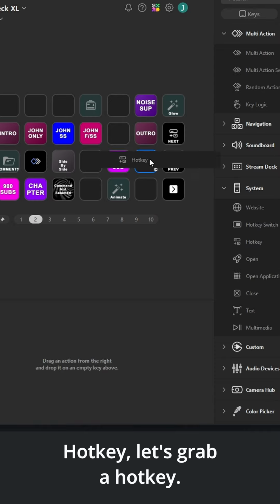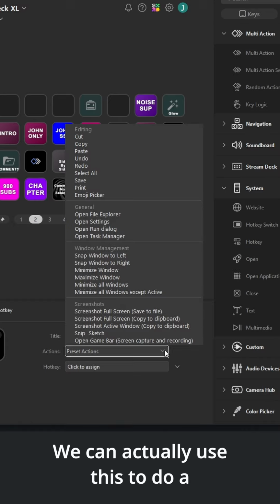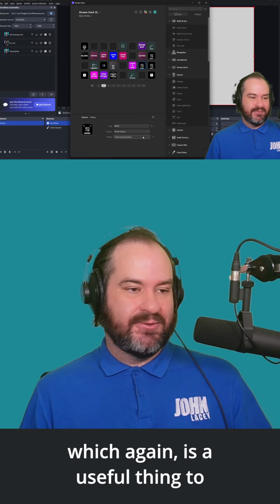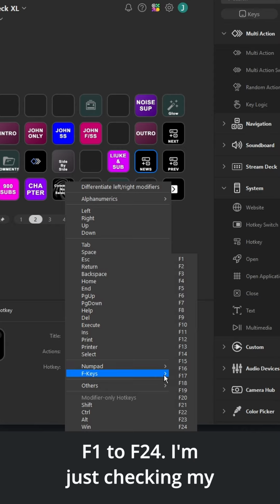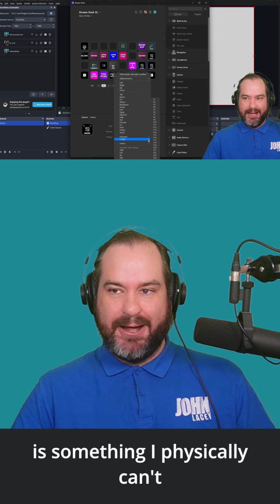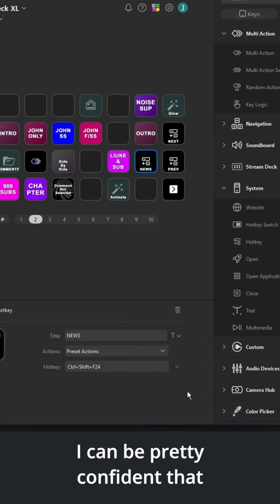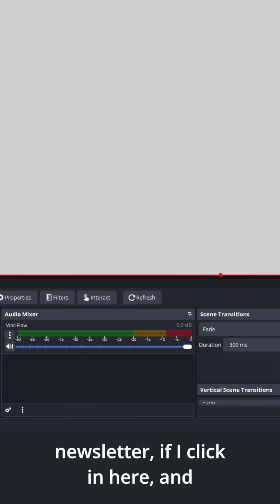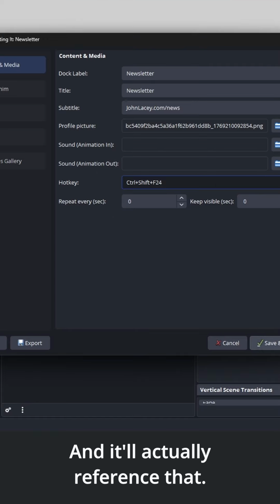Where's the F24 key?! An Elgato Stream Deck Keyboard shortcut trick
Homer Simpson famously struggled to locate the "Any" key on his keyboard.

But riddle me this: how do you press the F24 key? 🤔

Okay, so I learnt this from Said Saddouk, the Facilitainer (and he probably has some classes you should go sign up for!).

If you have an Elgato Stream Deck, you don't just get buttons, you get access to keys that probably aren't even on your standard keyboard.

This is a segment from an OBS Obsessed livestream where I looked at the VinciFlow Lower Thirds Plugin for OBS Studio. You can watch the whole record by clicking on the related video.